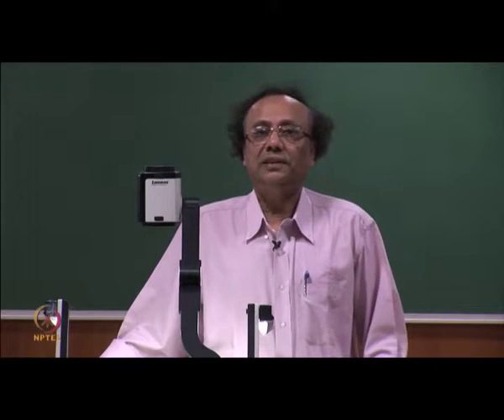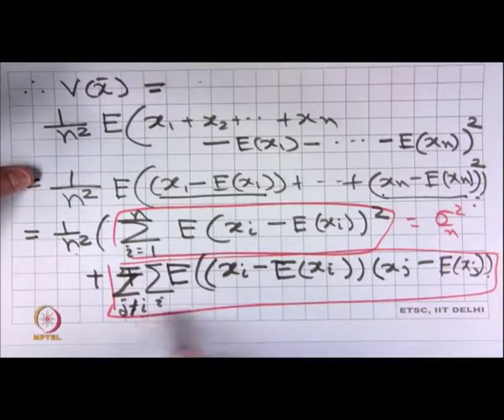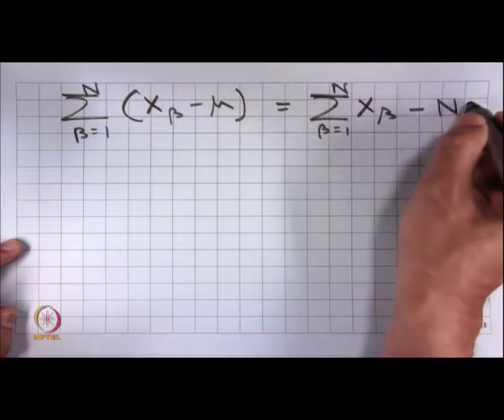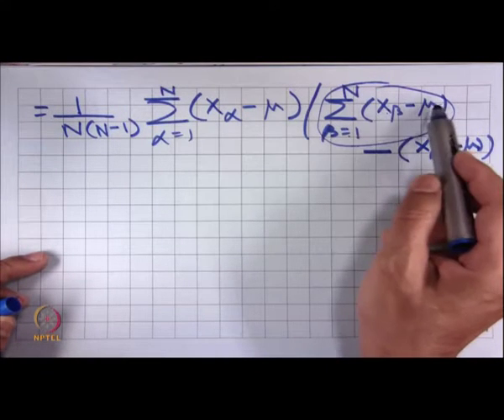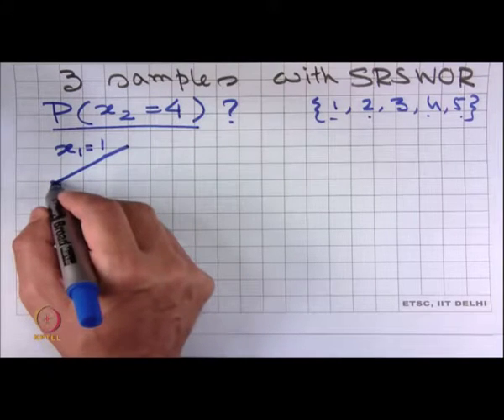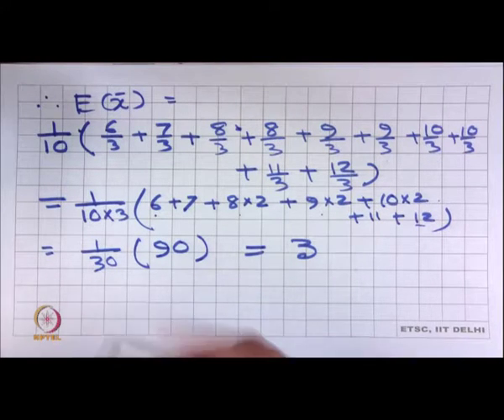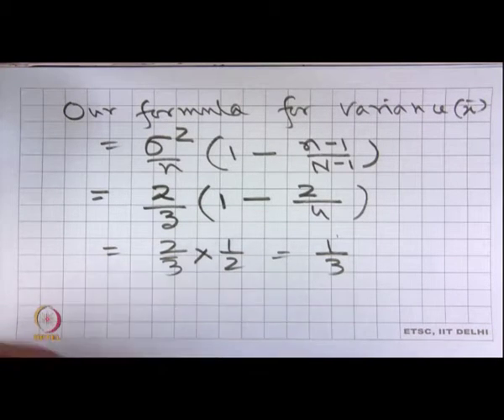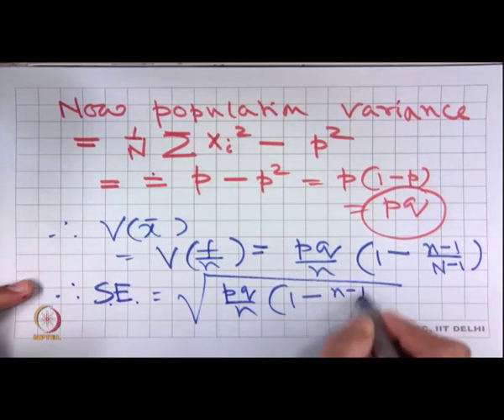Statistical Inference - 3